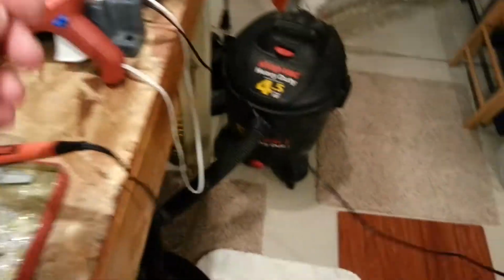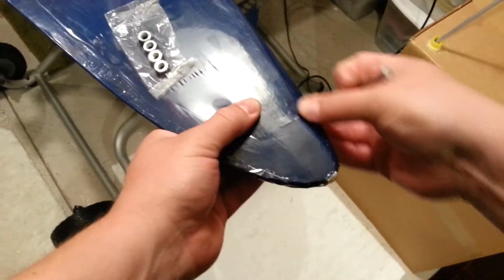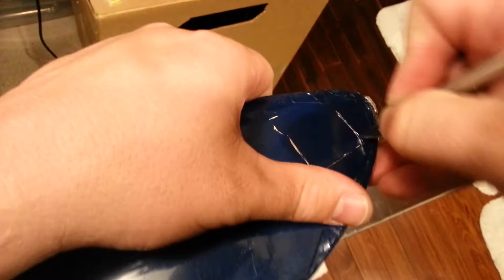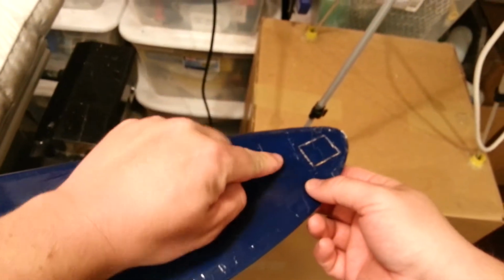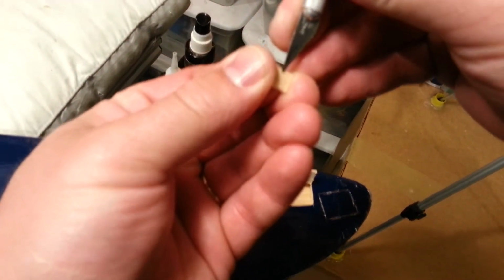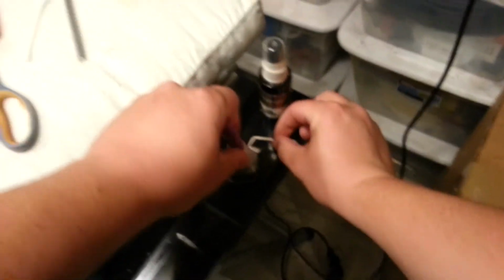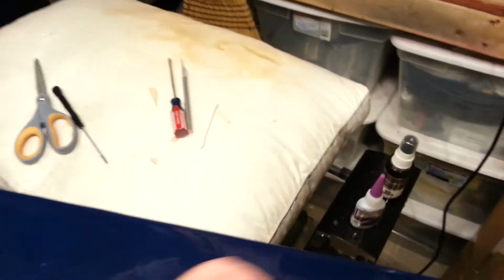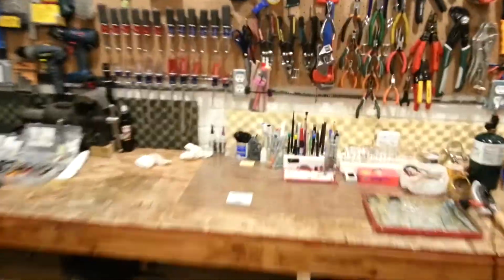Dynaflite - Bird of Time - Balance Your Wings